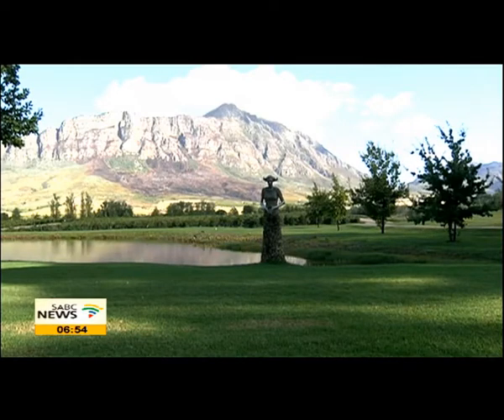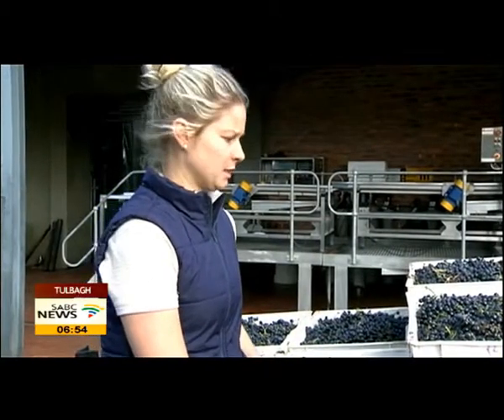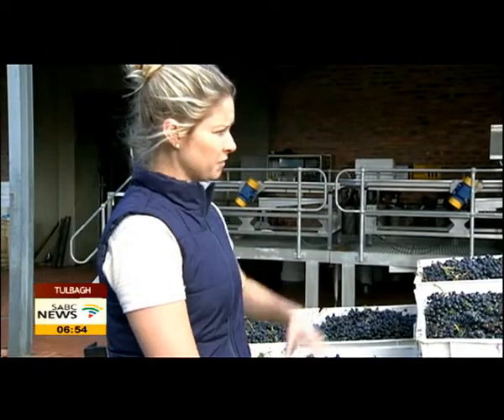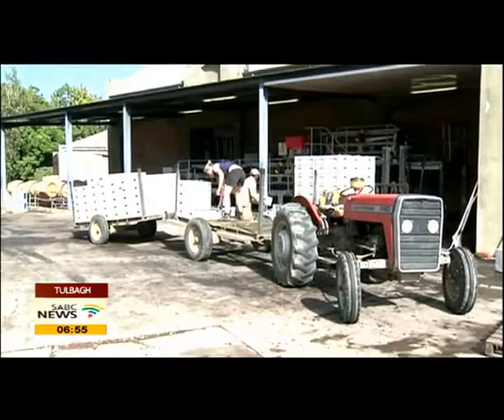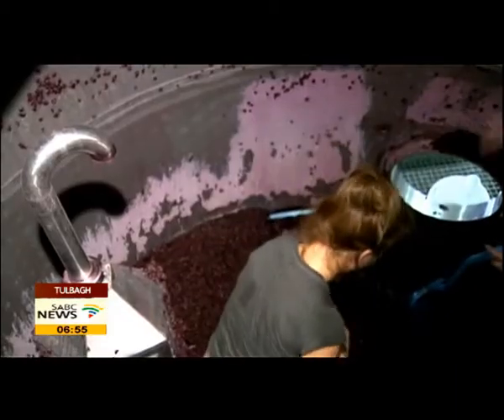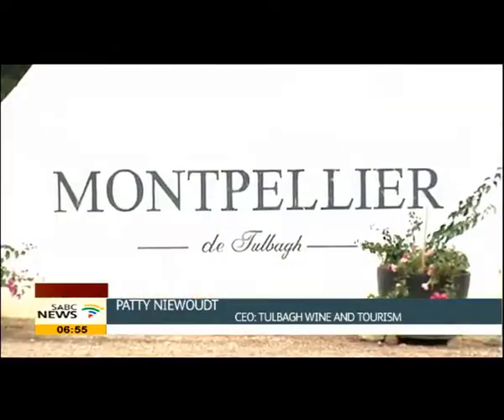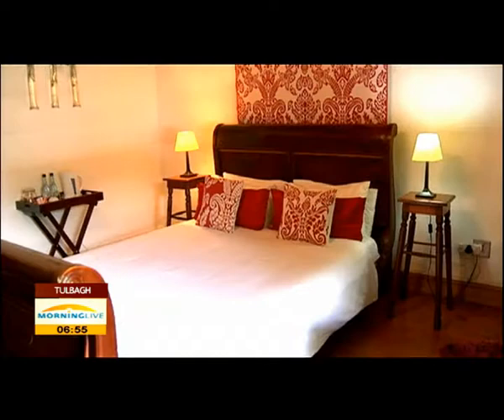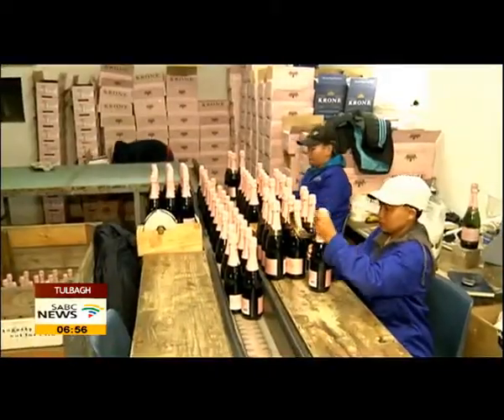Wine making in Witzenberg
Witzenberg is famous for its good wine.